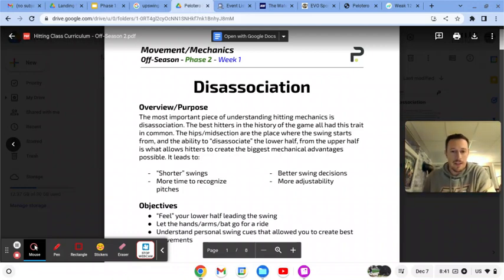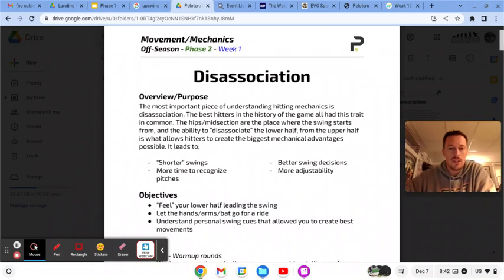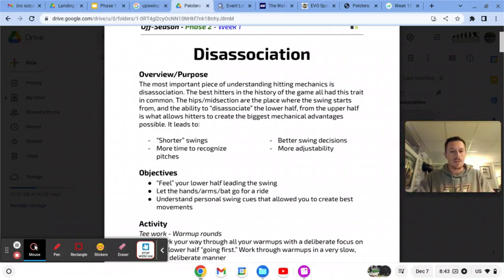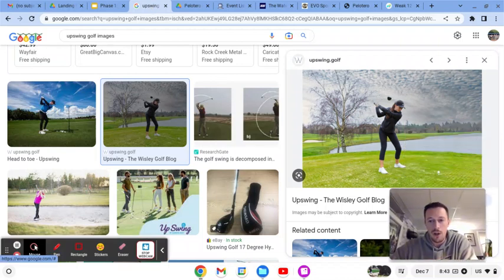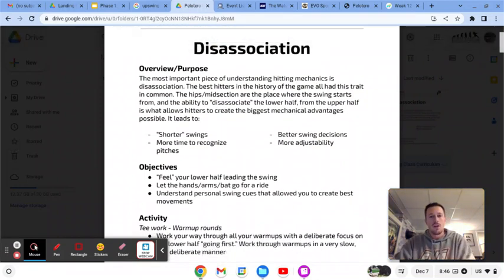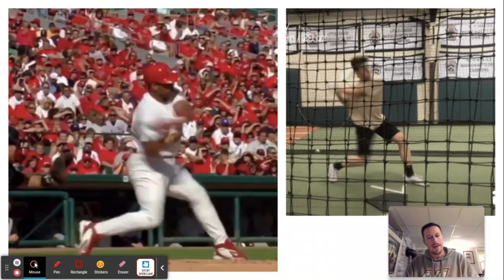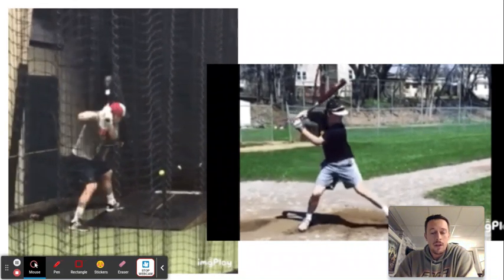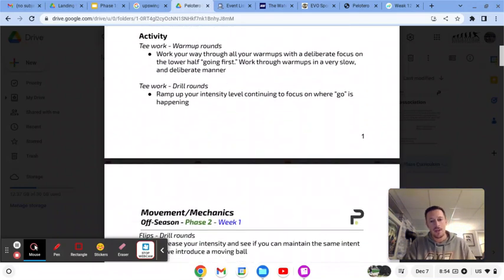Phase 2: Week 1: Disassociation: Pelotero Hitting Foundational Concepts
Phase 2: Week 1: Disassociation

The emphasis of hip/shoulder separation in the swing is a relevant sequence when hitting a baseball. How much separation is needed? When does it happen? What should that look and feel like? These questions are discussed to help direct this emphasis to the right practice for players.